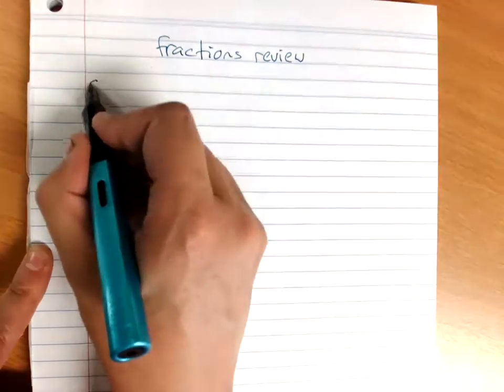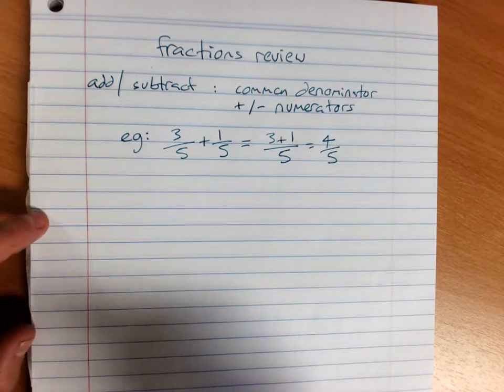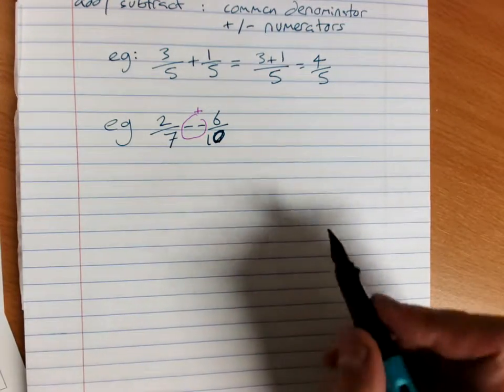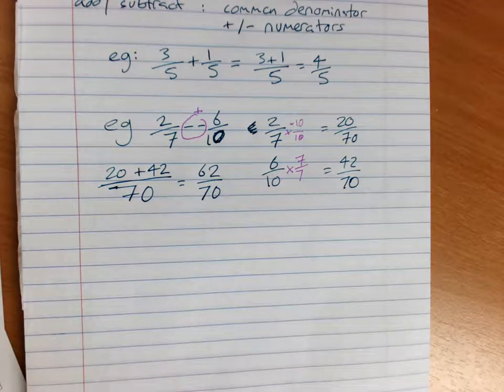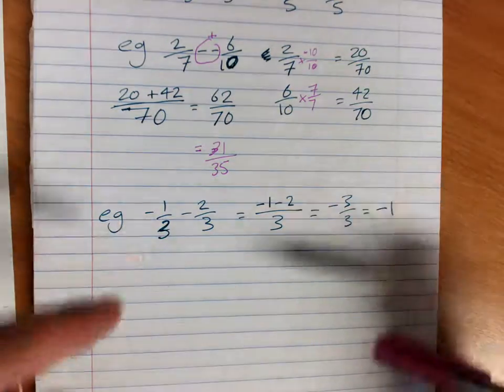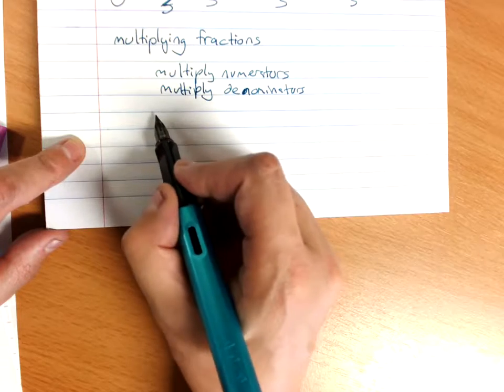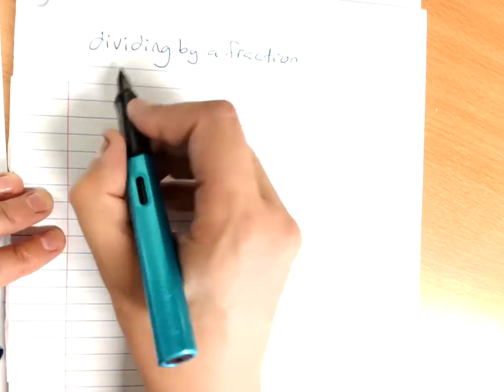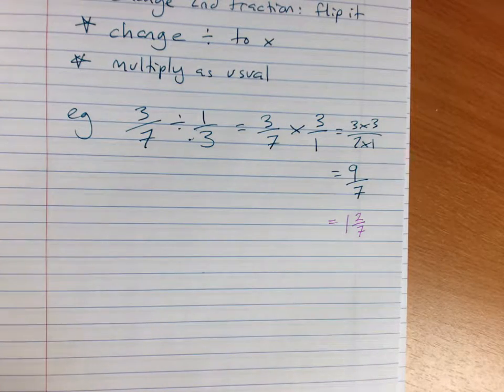8 Fractions review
brief review on adding, subtracting, multiplying and dividing fractions